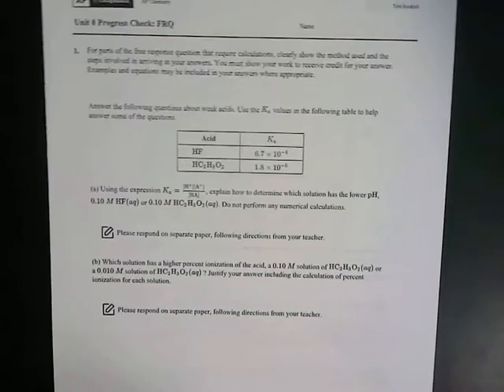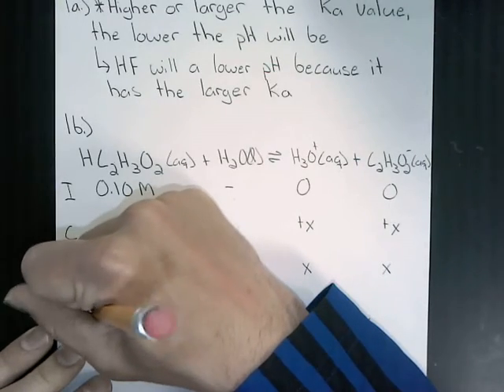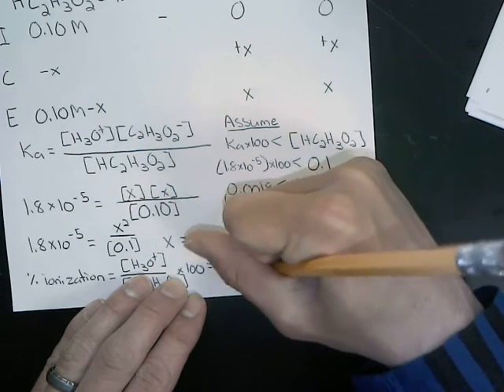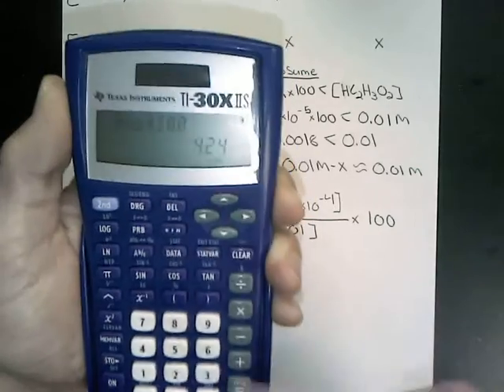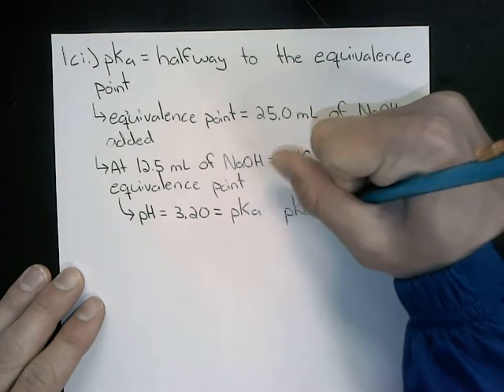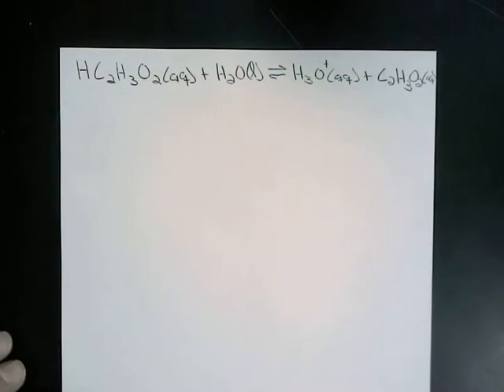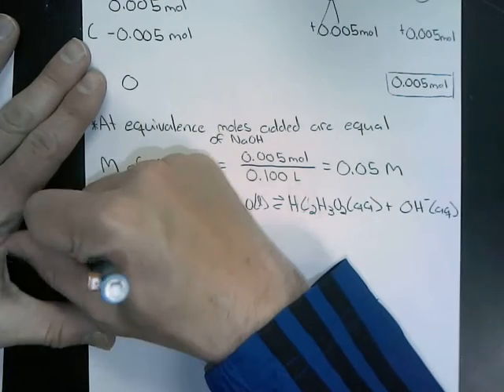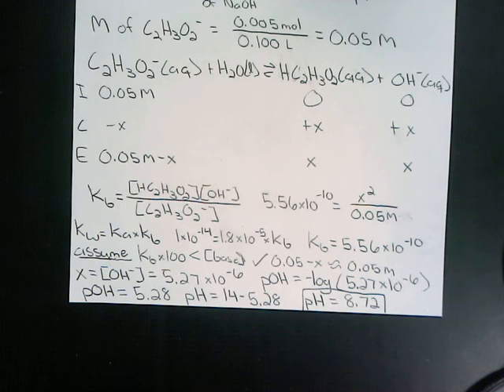Unit 8 - FRQ